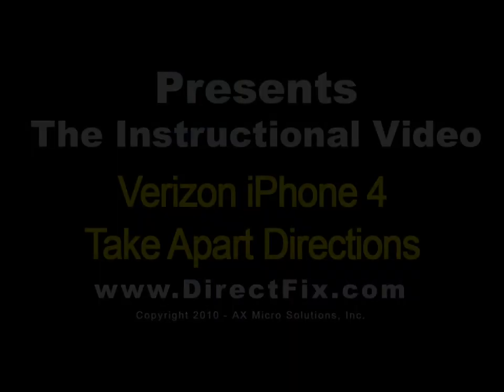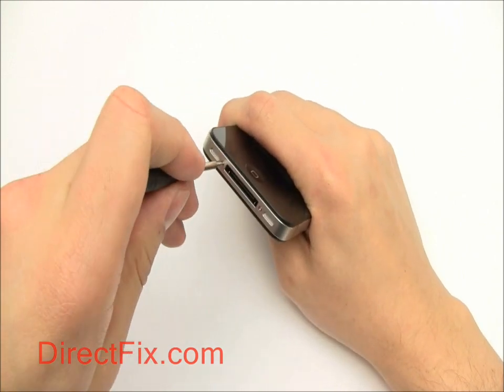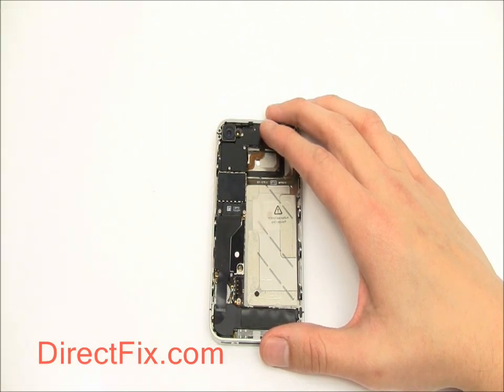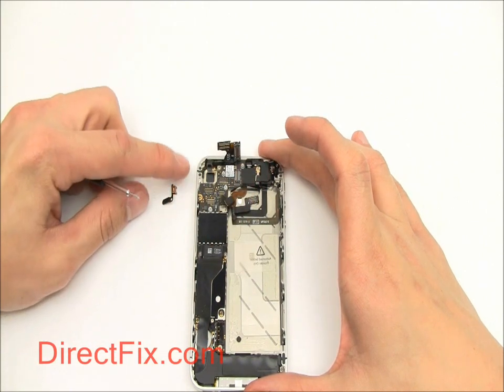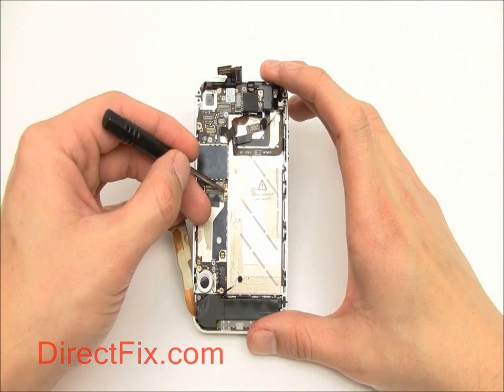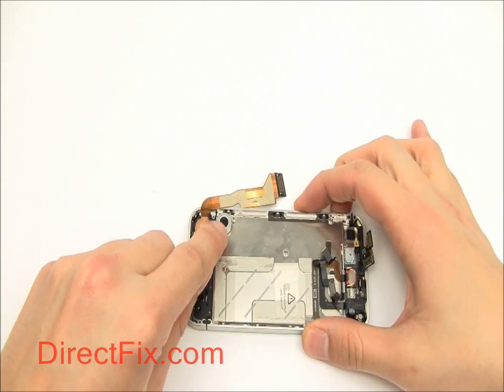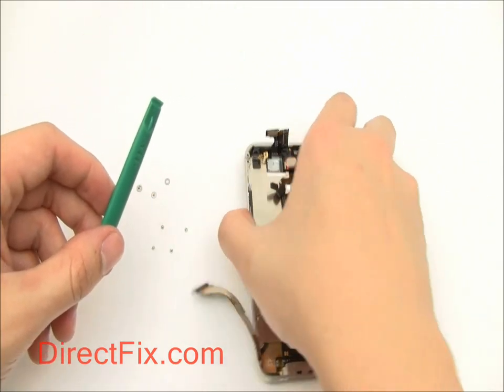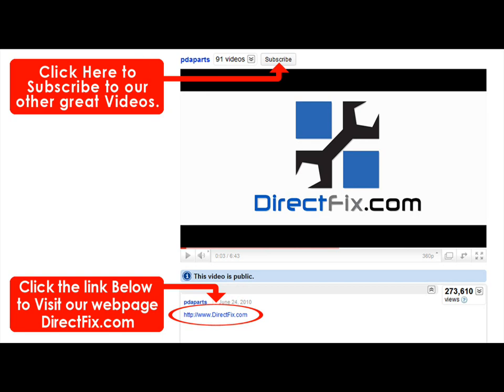How To: Replace Verizon iPhone 4 Screen | DirectFix.com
presents the Verizon iPhone 4 teardown and screen replacement directions. This will give you step by step free video directions on replacing a screen assembly for the Verizon iPhone 4 and other parts for the Apple iPhone.

We will do our best to correct any issues and assist with any problem you encounter during the install. The iPhone 4 or iPhone 4G has a complete screen replacement. This means that on the iPhone 4 and unlike the iPhone 3G and iPhone 3GS you can not replace just the LCD and you can not replace just the Glass Touch Panel. You must replace the complete screen all together as one part. The part is available at DirectFix.com Part Number IP-2469.